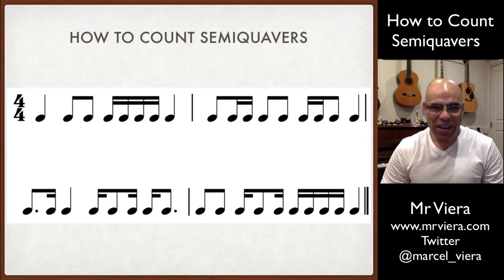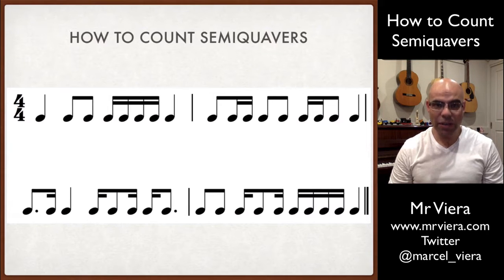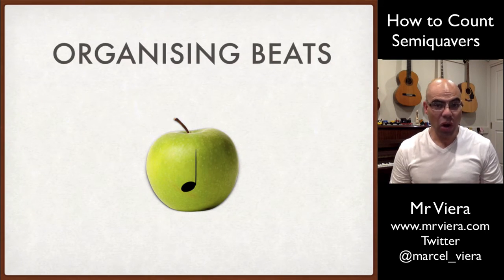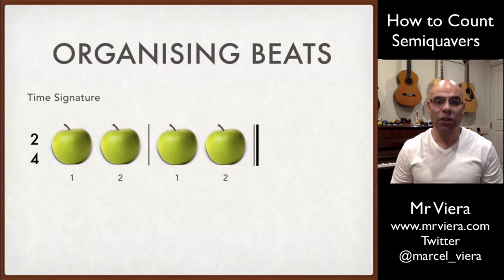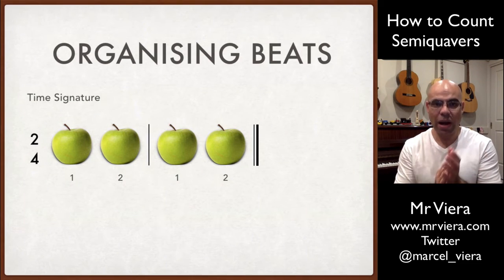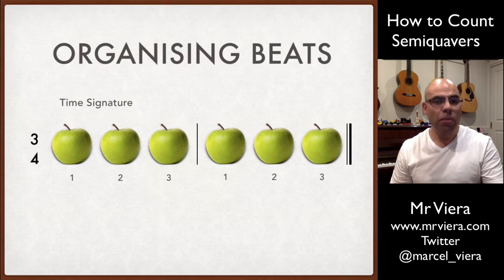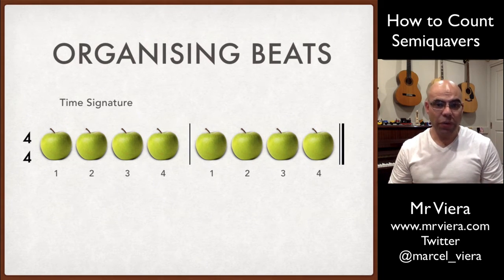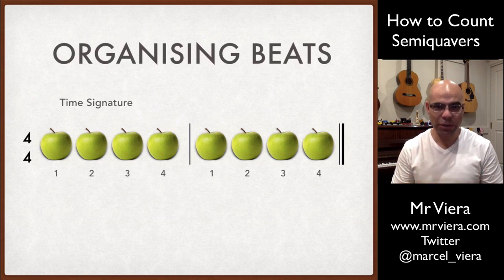1. How to Count Semiquavers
Video 1 of 8. Learn how to count semiquavers and understand the various quaver and semiquaver groupings. In this video we look at organising beats into groups by using time signatures.